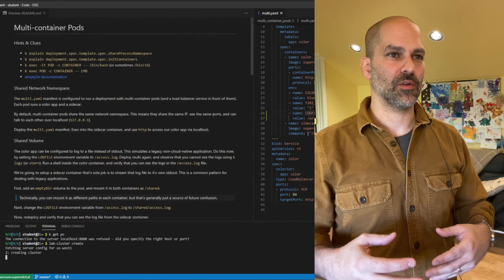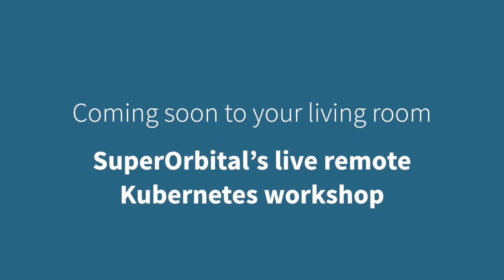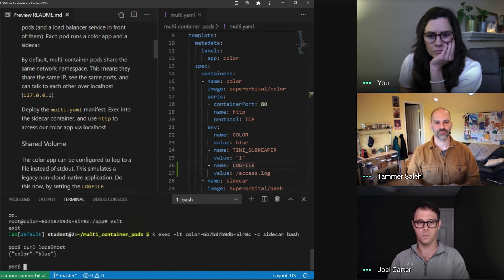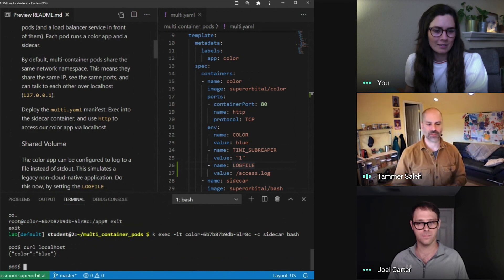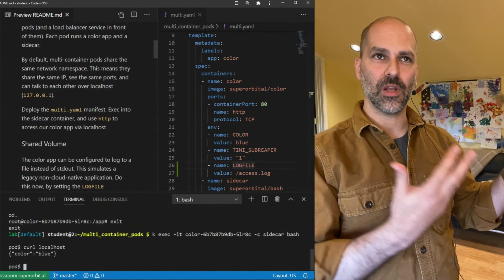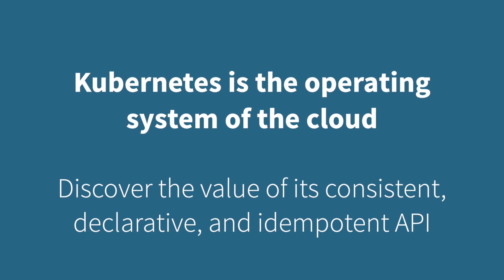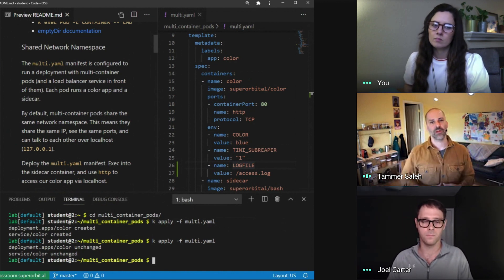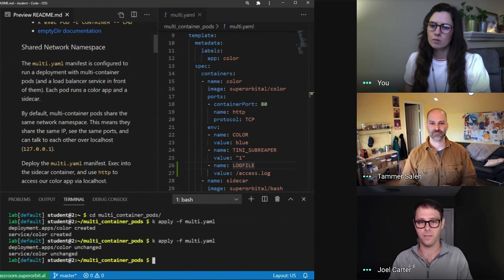SuperOrbital® | Corporate Kubernetes Training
SuperOrbital® delivers outstanding results each and every time. See what makes our Kubernetes training so much better than the rest